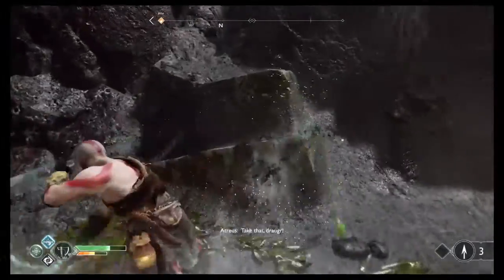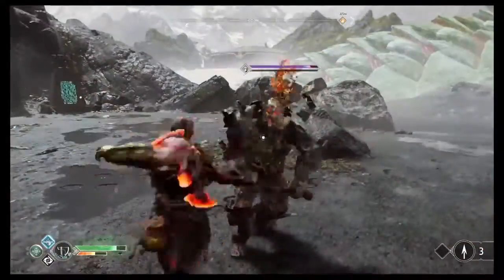Difficulty: Give Me God of War Fight #15 Wayward Spirit / Unfinished Business #3 Tutorial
We are here on the Forgotten Cavern... It seems quiet a little too quiet. :p The name of the skill I mention is called Permafrost and is a must have in my opinion! Good luck and only 1 more Wayward Spirit fight to GO!